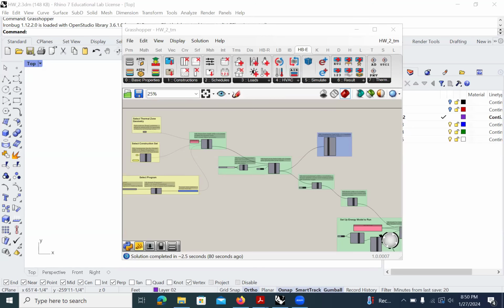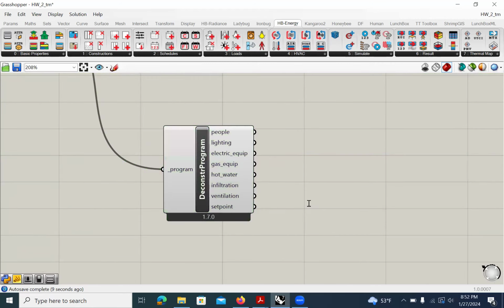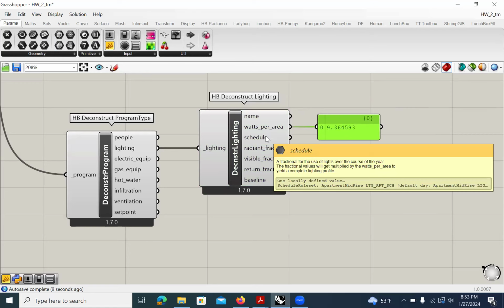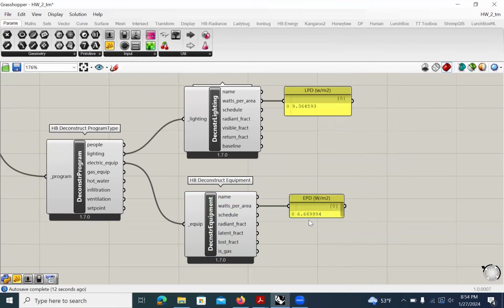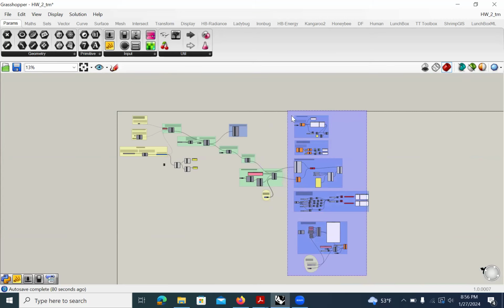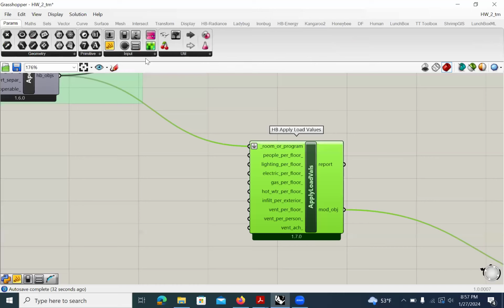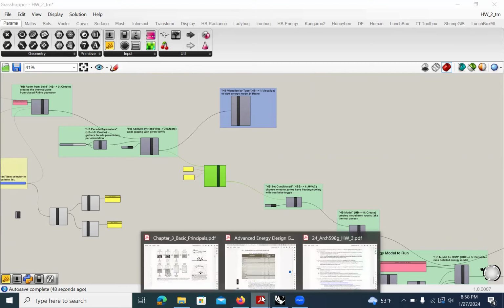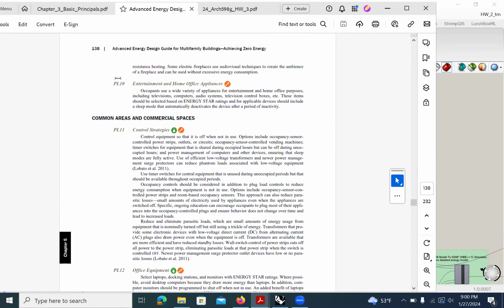Changing EPD & LPD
This video covers how to change EPD & LPD for HW#3